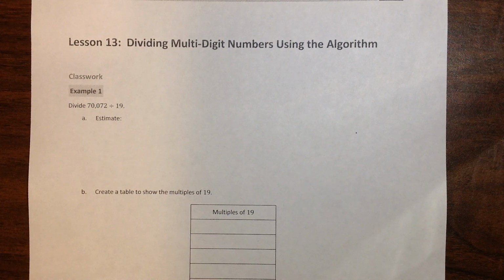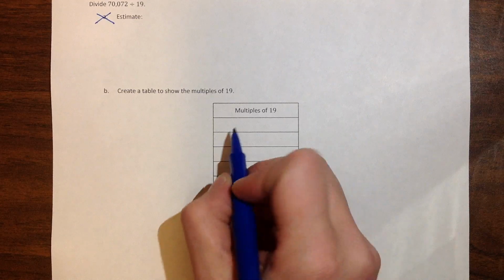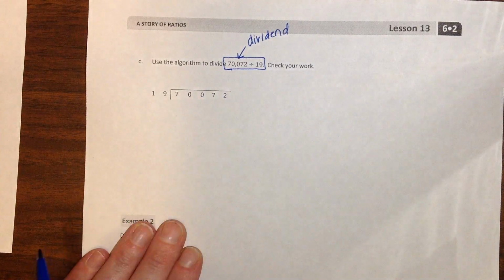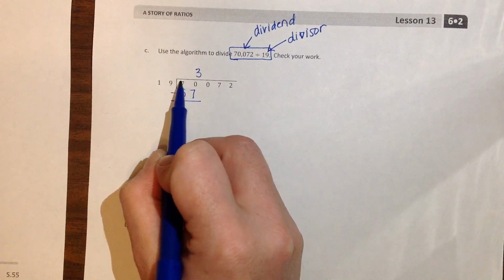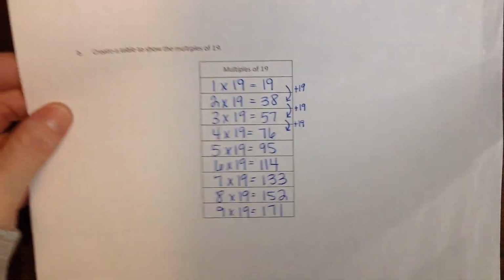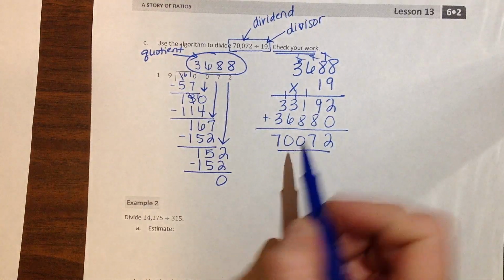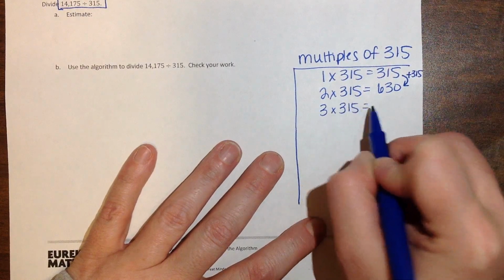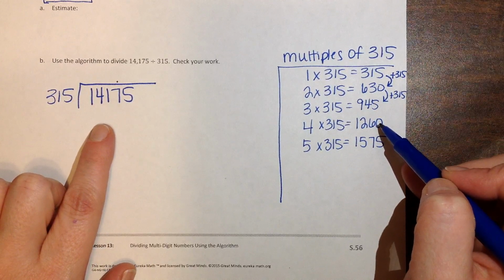Module 2, Lesson 13 part 1 of 2